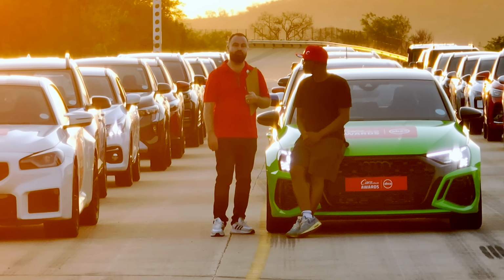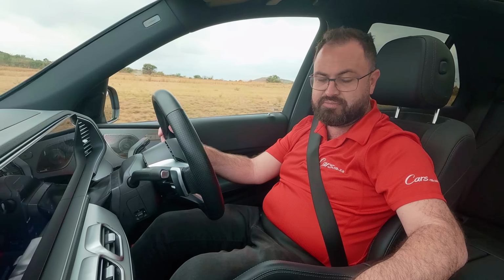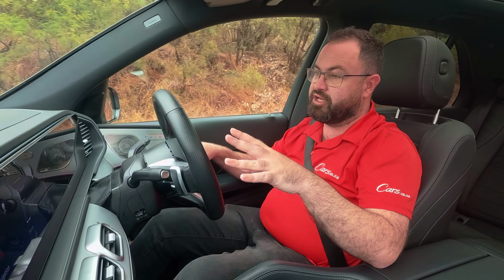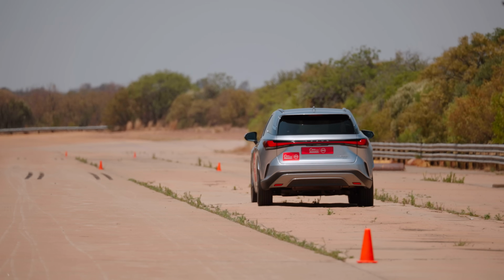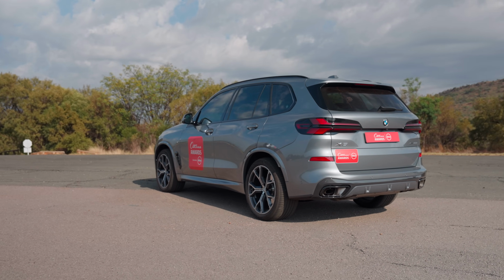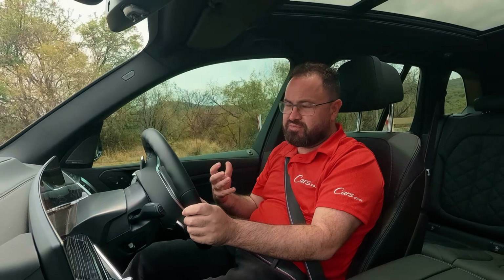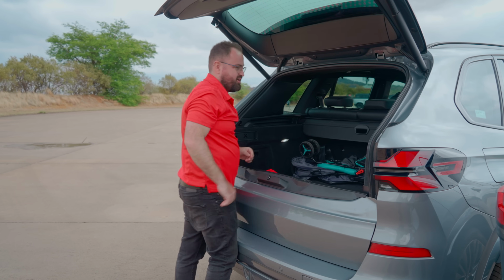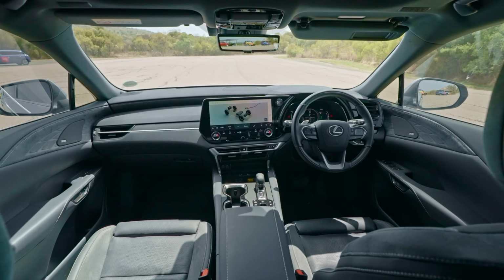BMW X5 vs Merc GLE vs Lexus RX450h Review - Which one would Ciro buy?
The Cars.co.za Awards are back for 2024/25 and bigger than ever. With 39 cars in 13 categories, our Awards programme aims to help South African motorists across all segments and price points.

In this video, our video journalist Ciro De Siena compares the finalists in the Best Premium SUV category, namely the BMW X5 xDrive 30d, the Mercedes Benz GLE 300d 4Matic mild hybrid and the Lexus RX450h+ hybrid.

We conducted back to back testing at the incredible Gerotek vehicle testing grounds which provided a unique and thorough opportunity for the cars to prove themselves.

Do note however that the winner of this category will be announced at our gala event at the end of February 2025, so stayed tune for that. In this video, Ciro will give his personal opinion on which one appeals to him the most.

0:00 - Intro
1:20 - Cars.co.za App
1:32 - Price
3:00 - Mercedes-Benz GLE
9:35 - Lexus RX450h
16:33 - BMW X5
23:30 - Boot Space
27:00 - Rear Seats
30:00 - Conclusion